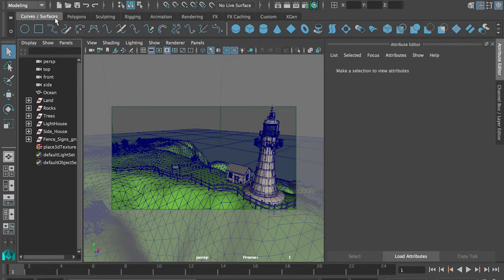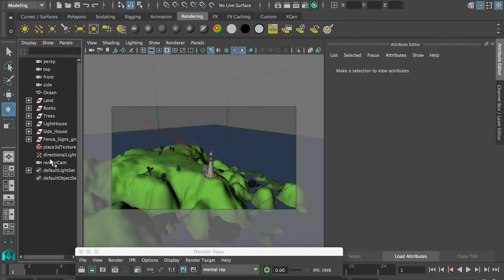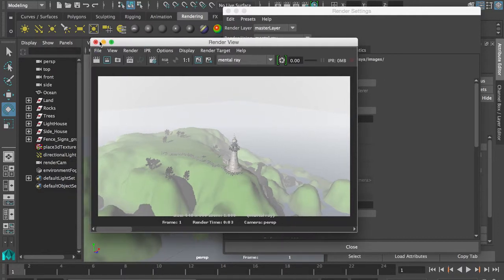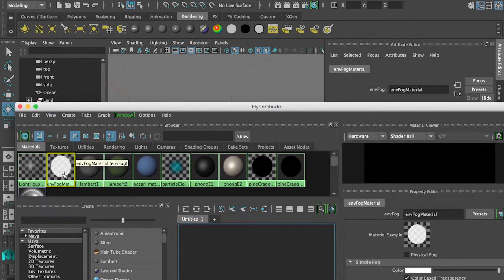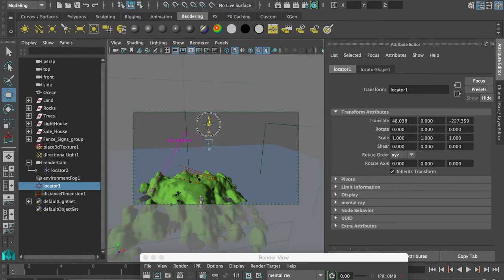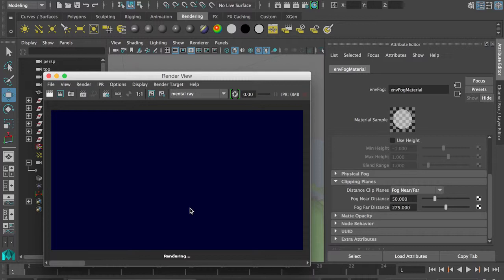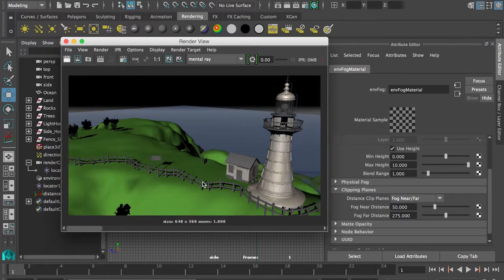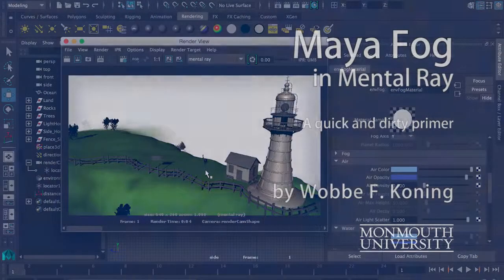Quick Maya Fog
How to apply Maya Fog in Autodesk Maya 2016, rendering with Mental Ray. Quick and Dirty primer.
Scene: Lighthouse Challenge from 3Drender.com